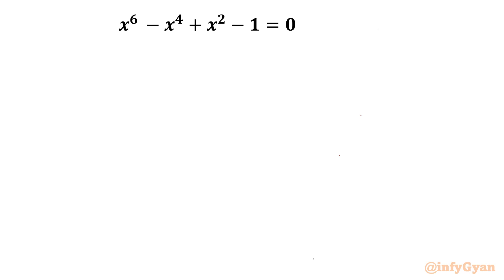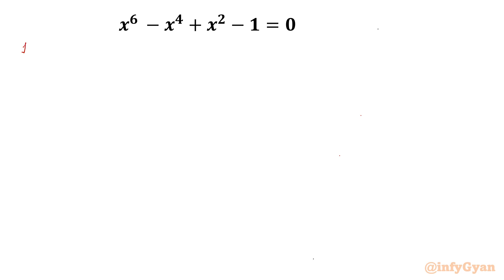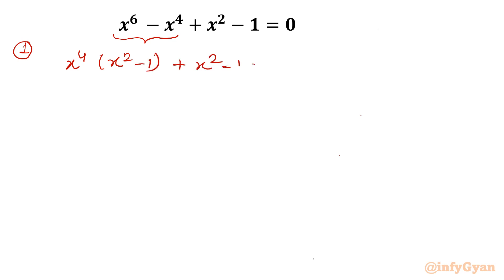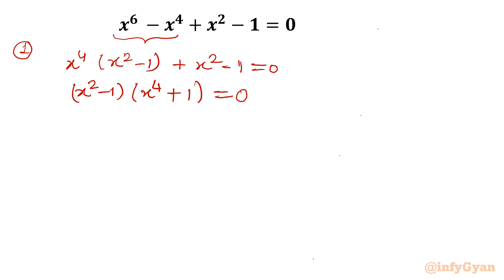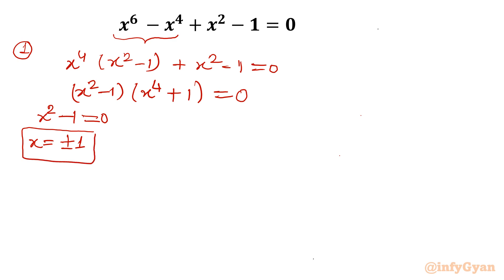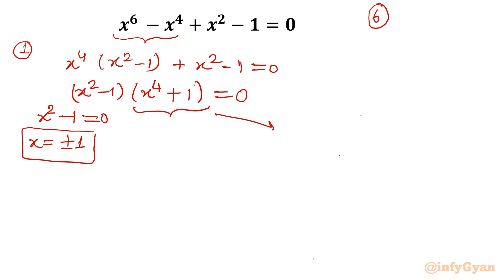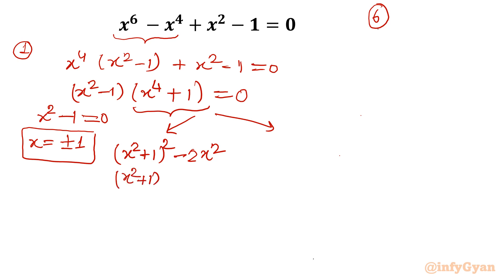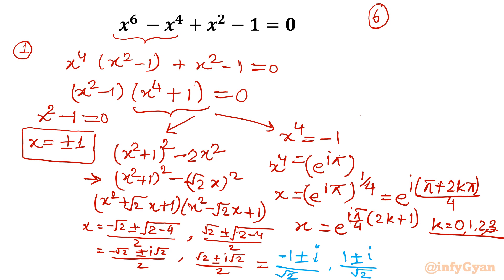Hexic Equation Olympiad Challenge: Tips and Tricks !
Welcome to our latest video, "Hexic Equation Olympiad Challenge: Tips and Tricks!" Are you preparing for the Olympiad and struggling with hexic equations? Don't worry; we've got you covered. In this comprehensive guide, we'll walk you through valuable strategies, problem-solving techniques, and expert tips to conquer the Hexic Equation Challenge in Olympiad preparation. Whether you're a beginner looking to improve or an experienced mathlete aiming for perfection, this video is packed with insights to help you excel. Join us on this mathematical journey, and let's unlock the secrets to Olympiad success together!

Topics covered:
Algebra Challenge
Hexic equation
How to solve Hexic Equation?
Math Olympiad
Algebra
Math Tricks
Polynomial Equation
Algebraic identities
Algebraic manipulations
Substitutions
Complex numbers
Unit Circle
Euler's Identity
Polynomials
Real Solutions
Quadratic formula
Quadratic equations

Thanks!